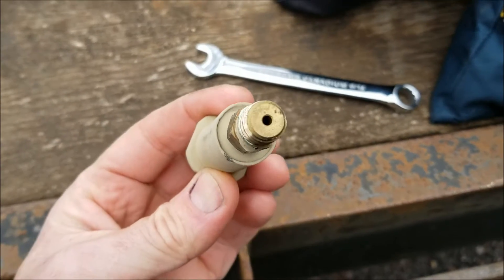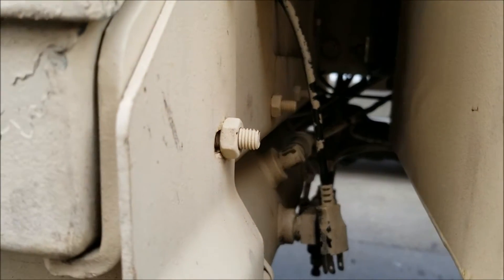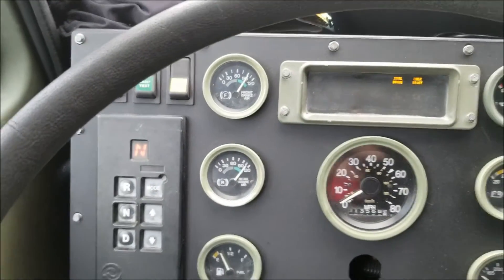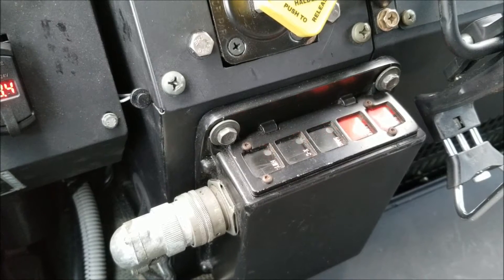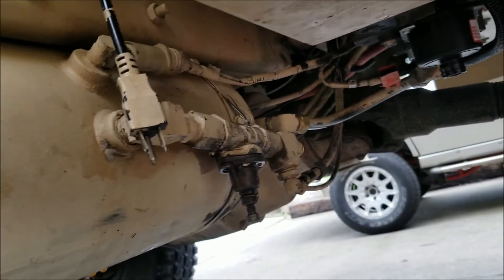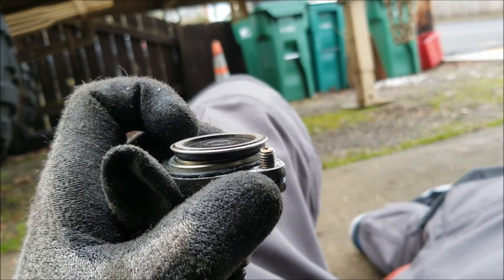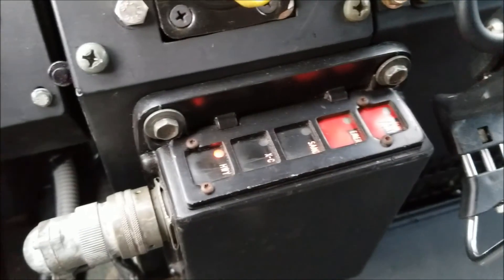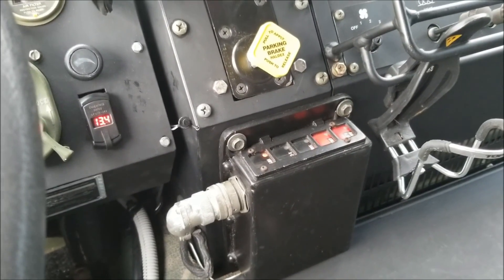LMTV CTIS troubleshooting (problem solved)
I learn from mistakes. I consider it a valuable learning tool.